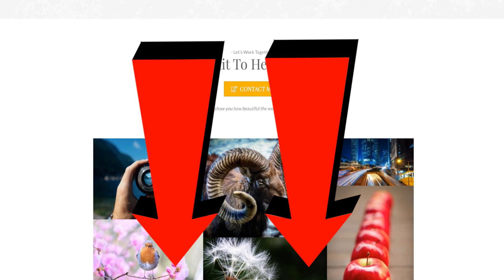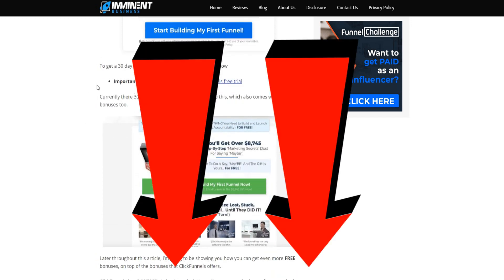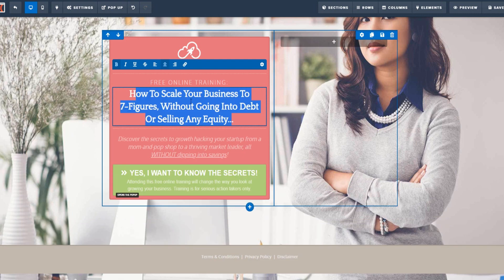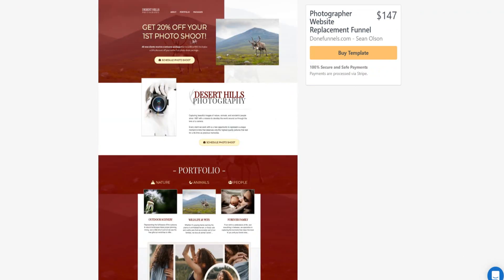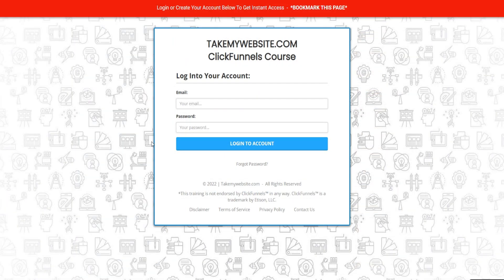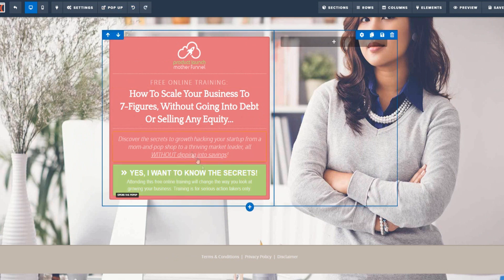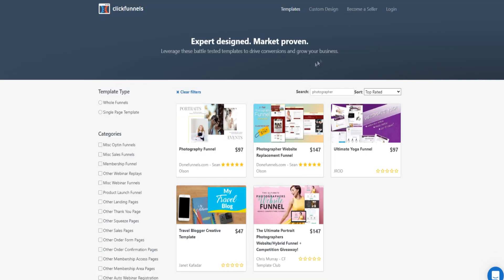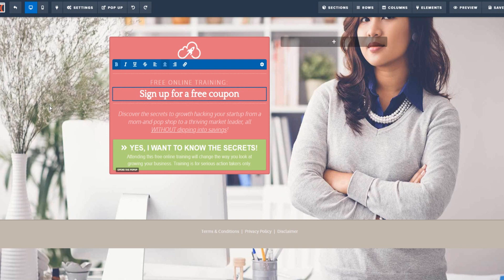🔥 Clickfunnels For Photographers ✅ How Sales Funnels Work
In this video, I'm going to be going through Clickfunnels for photographers and how to use Sales Funnels for photographers to create your own sale funnel and make money online with your photography business.

The goal of this video is to create an in depth tutorial going over everything you need to know about Clickfunnels for photographers sales funnels in 2024.